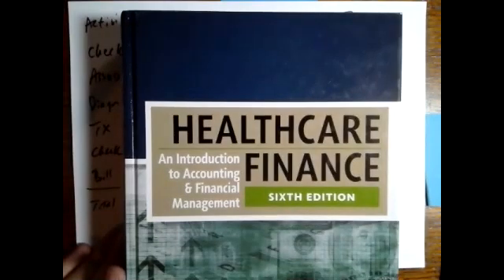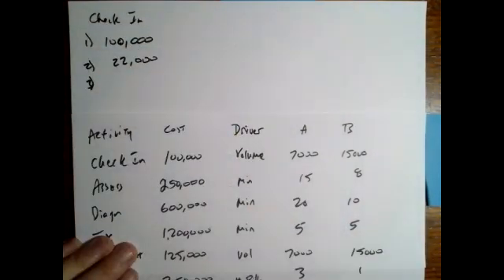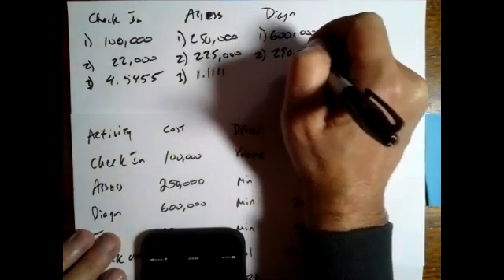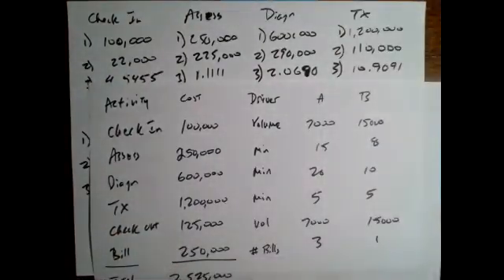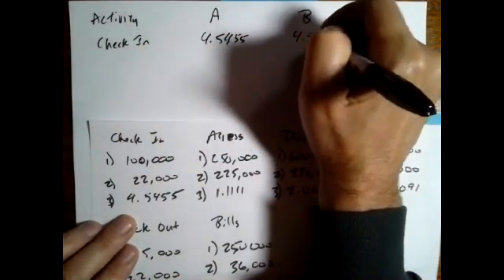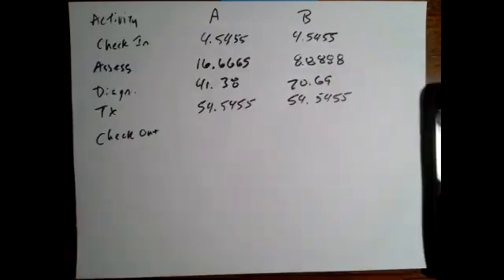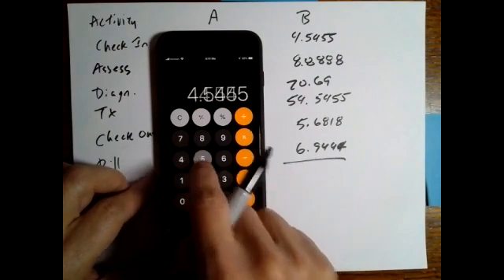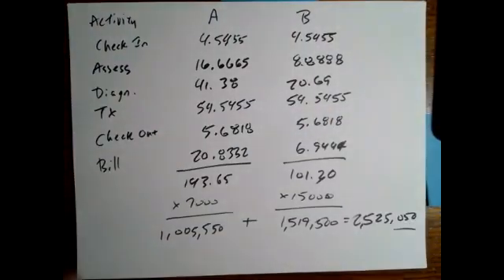problem 7.9 G6